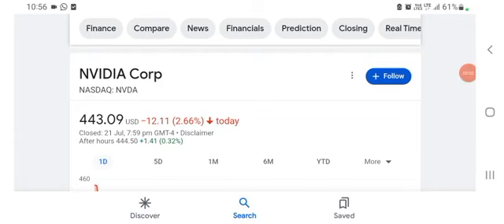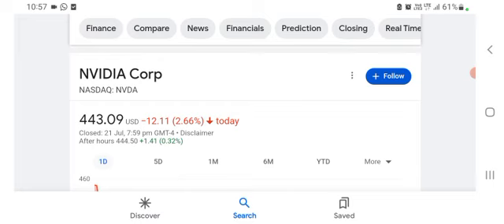NVIDIA Stock is Booming | NVDA Stock Analysis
The Real Reason For NVIDIA Stock's Massive Boom

NVIDIA stock has been all over the news for its massive stock price increase. But is it really justified, or just market hype that has drove up the stock price?

In this video, we'll perform an NVIDIA stock review to determine what a buy price for $NVDA stock looks like and whether you should invest. Find out in the video above.